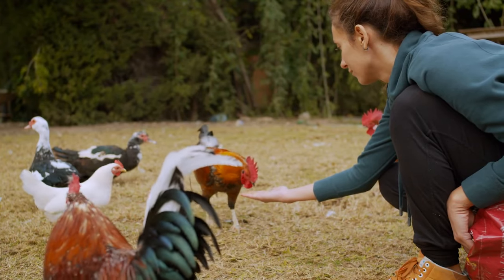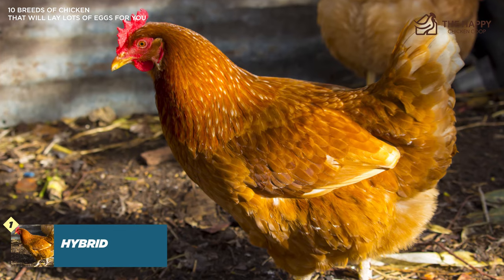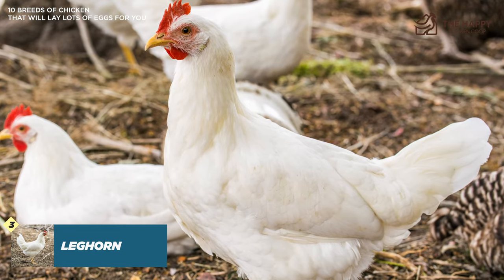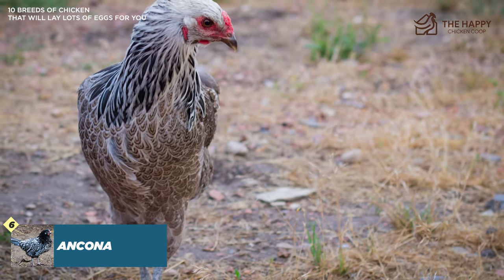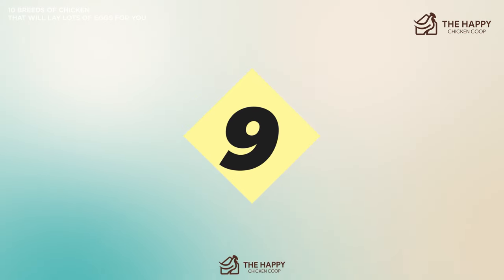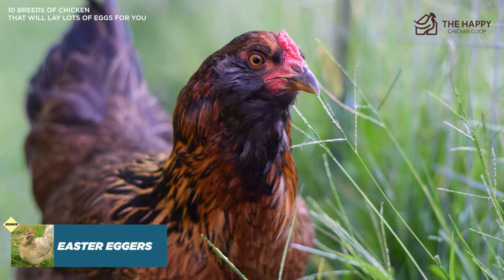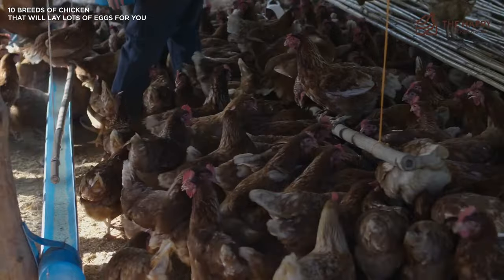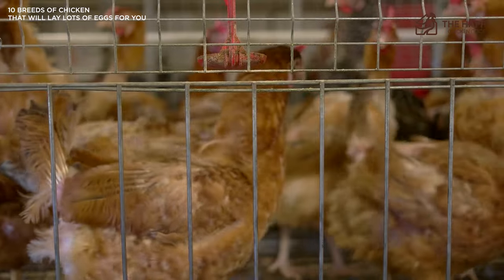10 Breeds of Chicken That Will Lay Lots of Eggs for You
Here at The Happy Chicken Coop, we know how exciting it is to collect a bounty of fresh eggs from your own backyard hens!

In this video, we will highlight 10 outstanding chicken breeds that are exceptional egg layers.

You'll learn all about prolific egg producers like Rhode Island Reds, Leghorns, Americunas, and more.

Discover what makes each breed such a prolific layer, and their unique traits beyond egg production like appearance, personality, climate tolerance, and broodiness.

Whether you're looking for a new breed to add to your flock or maximizing eggs from your existing hens, you'll find the perfect match here.

We'll help you decide which abundant layers fit your needs so you can enjoy an abundant daily egg harvest.

With the inside scoop on these 10 superstar laying breeds, you'll get the most eggs from happy, healthy hens!